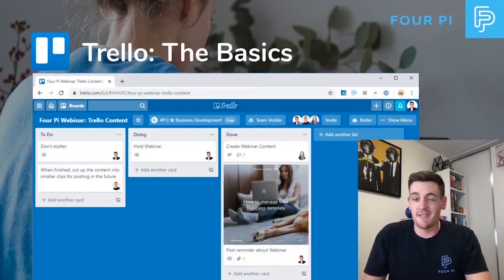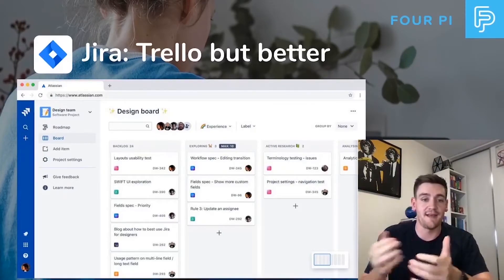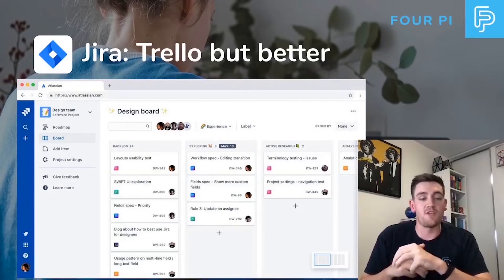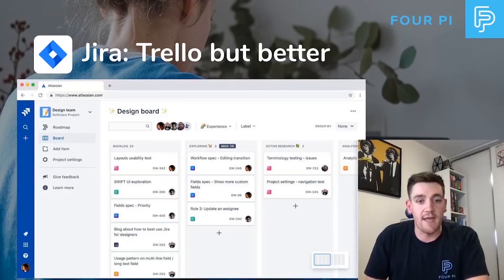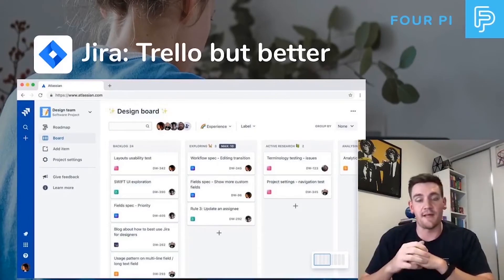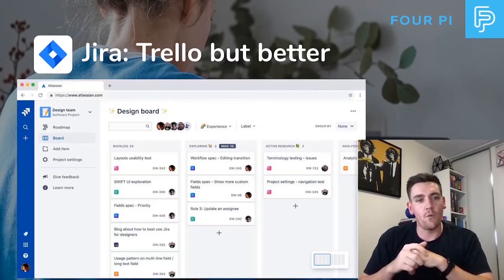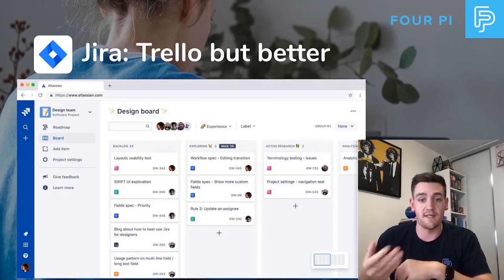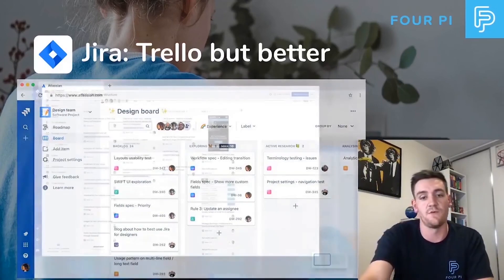Managing A Remote Business Part 3 - Jira vs Trello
Four Pi web agency was using Trello for approx. 6 years for their project management needs but have recently switched to the Jira project management platform which suits their operational needs much better. In this remote working project management video we’ll hear the comparisons between Jira and Trello.

Jira & Trello
✔️ Owned by the same people - Atalassian
✔️ Similar kanban interface
✔️ New team members can quickly catch up

Jira Benefits
✔️ Has a Roadmap - visualise projects and set project timelines
✔️ Excellent for software developers
✔️ Integrations with other platforms

Trello Benefits
✔️ Free for a certain amount of boards
✔️ Great for smaller teams
✔️ More visual

Presented by Four Pi CEO, Chris Long, who has been working remotely for 10 years and has built a successful remote-first business, so he knows a thing or two about the best software and technology for remote work.

In this How To Manage A Remote Business video series you'll learn how to manage a successful remote business and boost team productivity.

This video is a clip from a Facebook Live on the Four Pi Web & App Development Facebook

You can also watch Four Pi’s ‘Slack Instant Messaging: The Basics’ series which delves into the team productivity instant chat app Slack

For more remote working tips and guidance you can follow the official Four Pi Web & App Development channels: